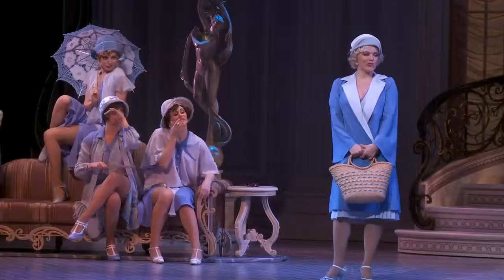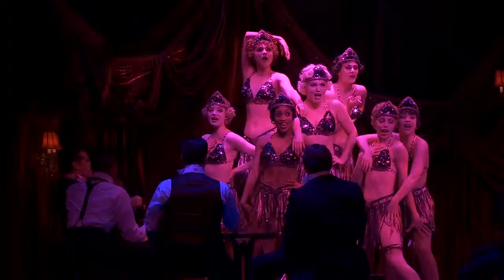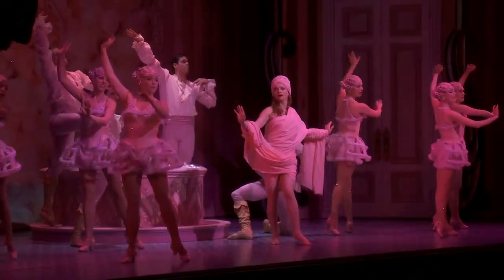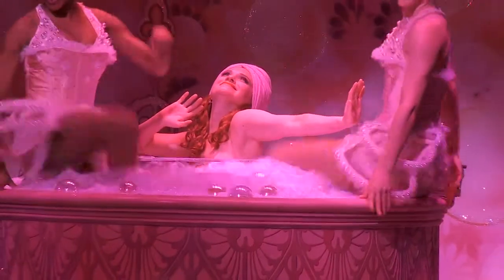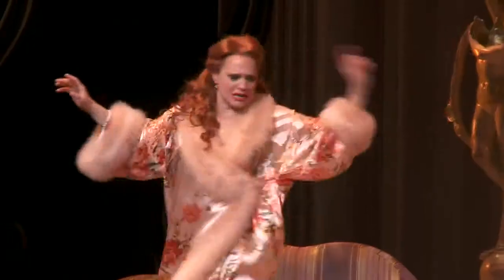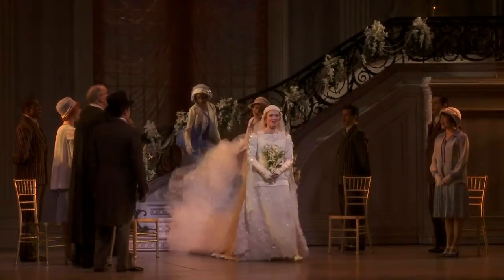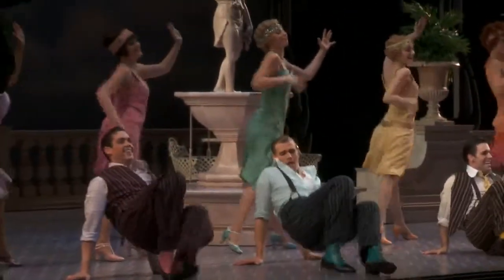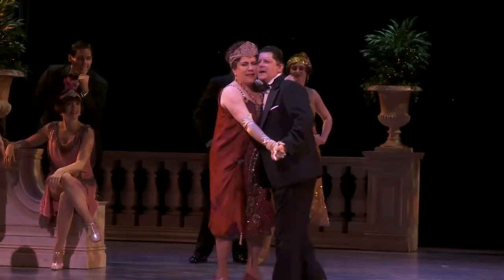SERINO/COYNE: Nice Work Profile on Martin Pakledinaz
Tony Award winning Costume Designer Martin Pakledinaz and associate Costume Designer Amy Clark, share the vision behind the fabulous costumes in Nice Work If You Can Get It.

SERINO/COYNE is the nation's longest-running live-entertainment advertising agency. We have made it our business to sell tickets to live theatre. We measure our success by the longevity of the shows we handle.

It's Show Time.

© SERINO/COYNE 2012